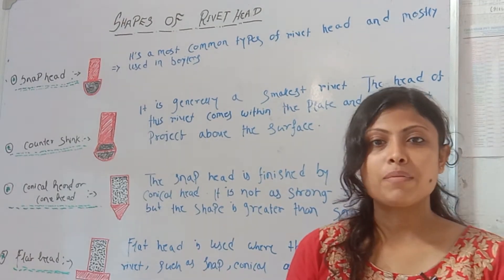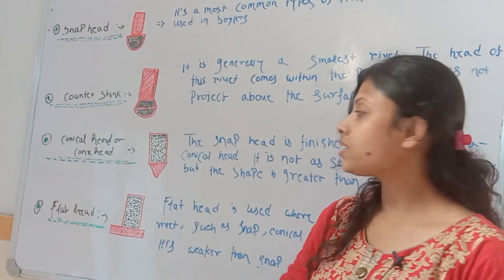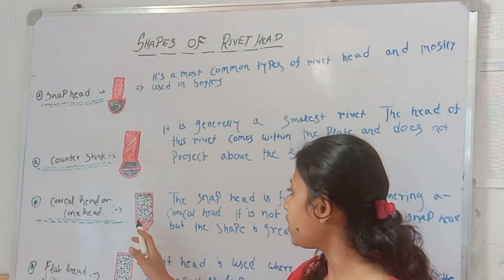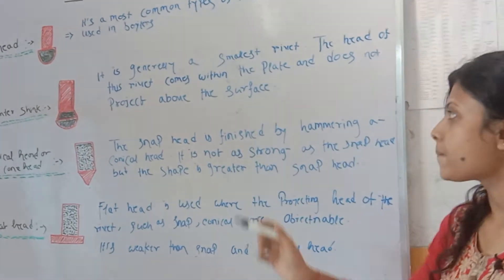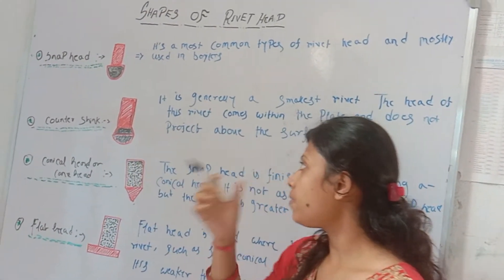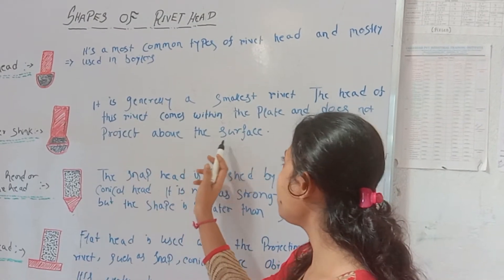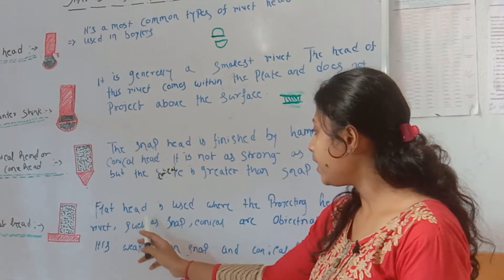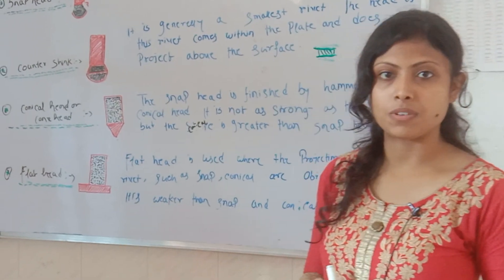FITTER TRADE THEORY || RIVET HEAD || BY PRIYANKA MAM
Video Name:    RIVET HEAD
Course name:       Industrial Training Institute
Trade:      Fitter
Instructor name:    Priyanka Banerjee
Institution Name:  Chhandar Pvt. ITI